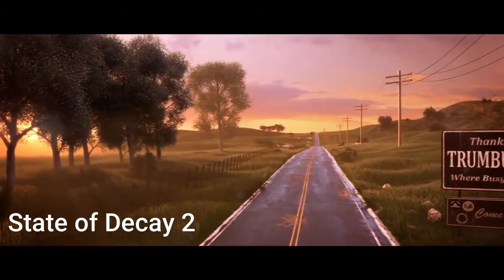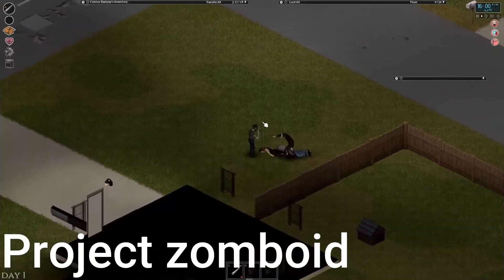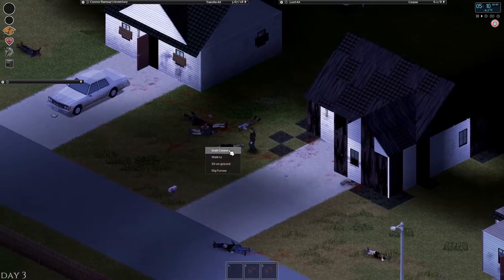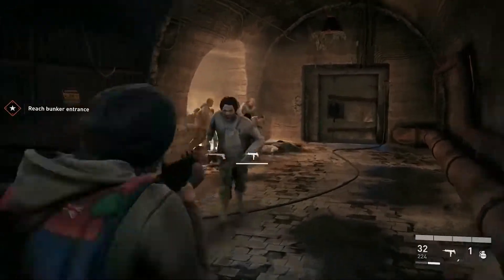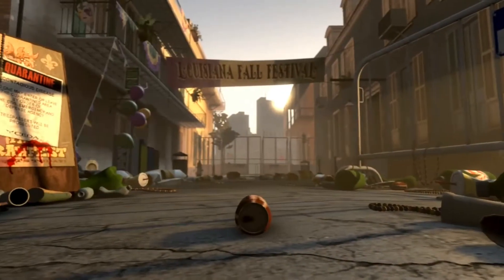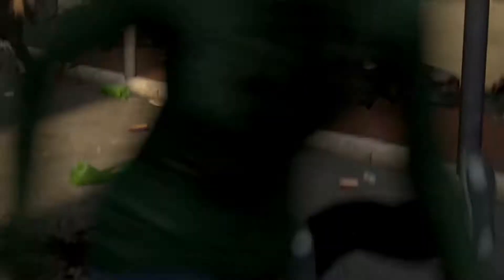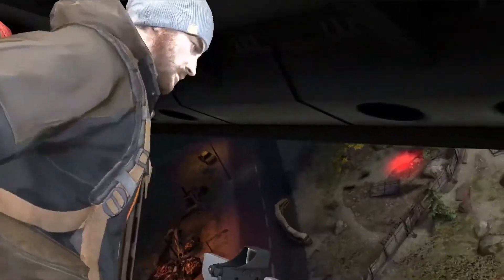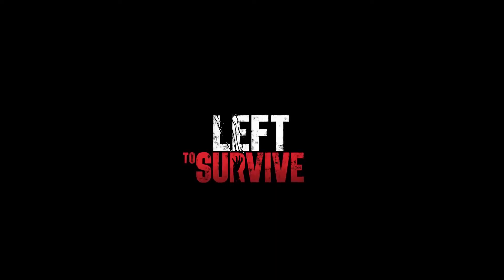TOP 5 Zombie Games to Play in 2022 [PC, PS5, Xbox]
Here are the best 5 zombie games to play today in 2022 or beyond. There are both new/upcoming and pretty old infested games in this list. However, all of them will make your survival in a zombie swarming worlds really challenging, as the games are difficult. Play alone in a single player mode or together with your friends in a coop to pass the campaigns or have fun in online multiplayer mode.